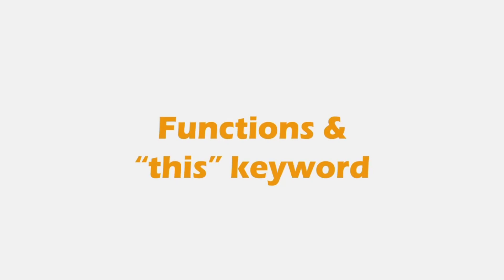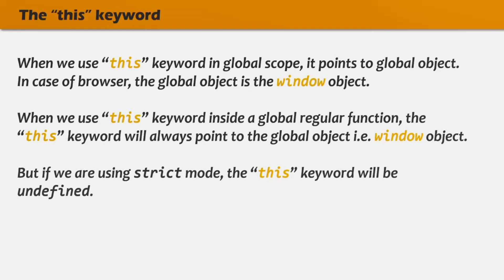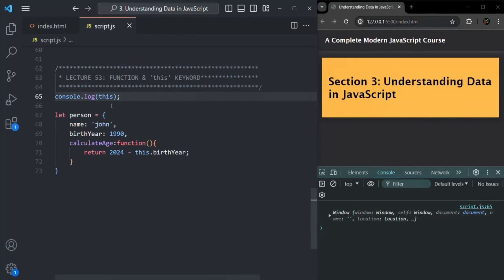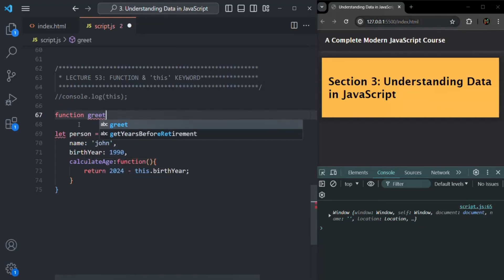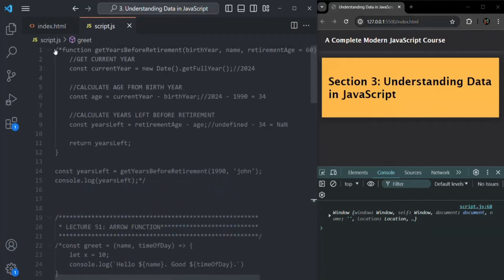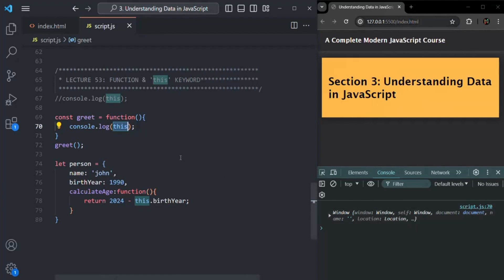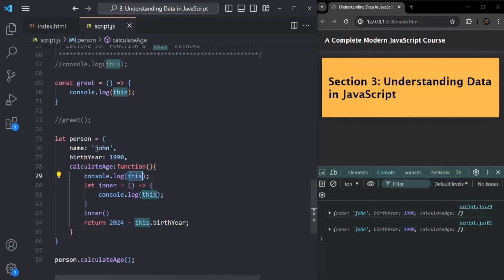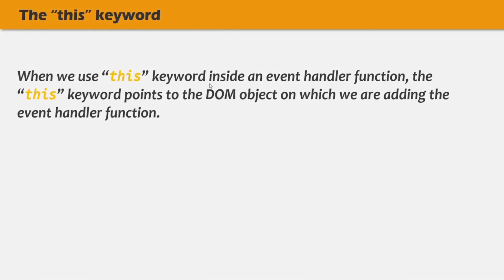#53 Function & this Variable | JavaScript Functions & Data | A Complete JavaScript Course